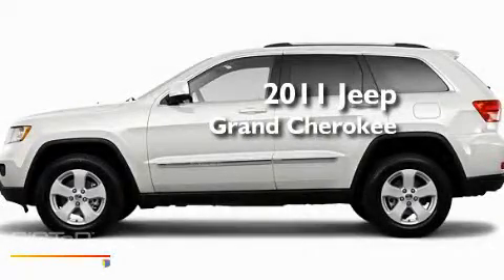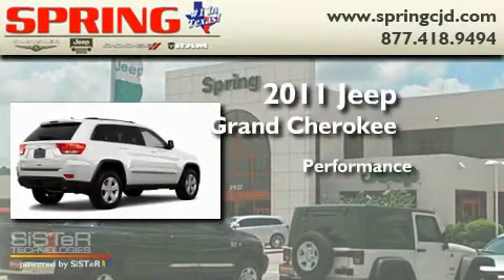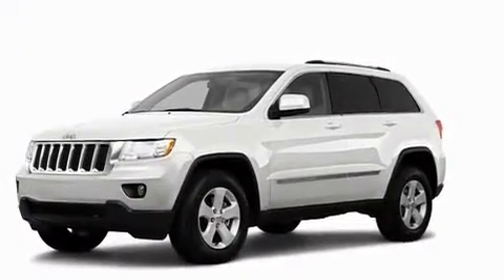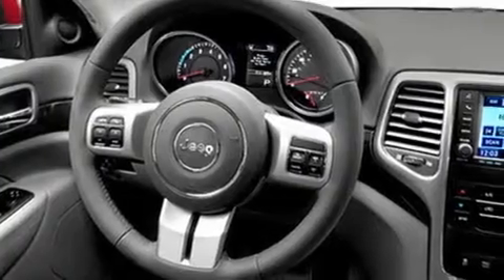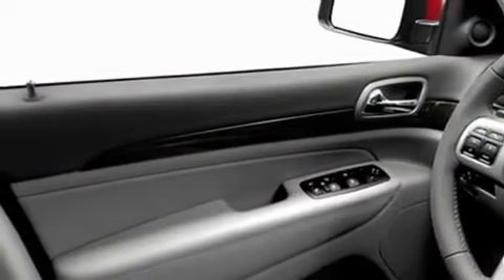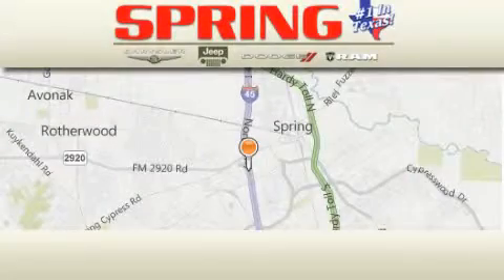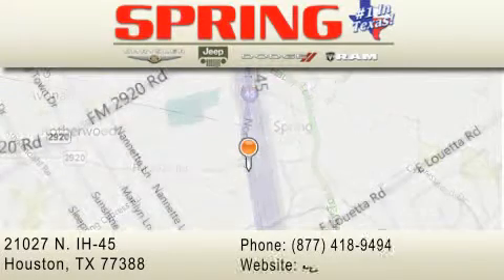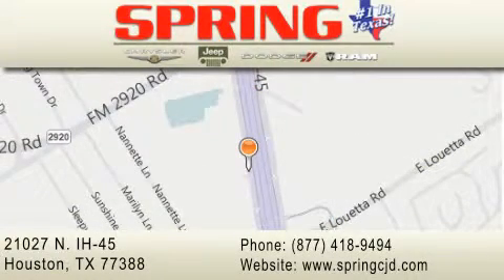2011 Jeep Grand Cherokee Humble TX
Year : 2011

 Make : Jeep

 Model : Grand Cherokee

 Exterior : White

 Miles : 1

 Interior : DkMed Grystn Prem Lth

 Stock : BC673294

 21027 N. IH 45

 2011 Jeep Grand Cherokee  TX